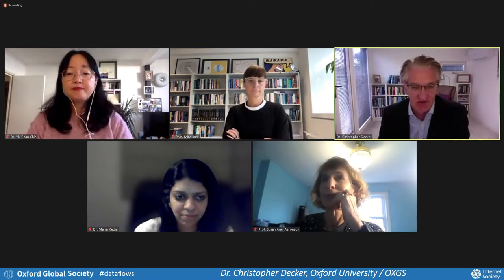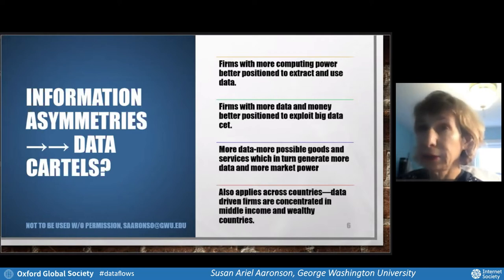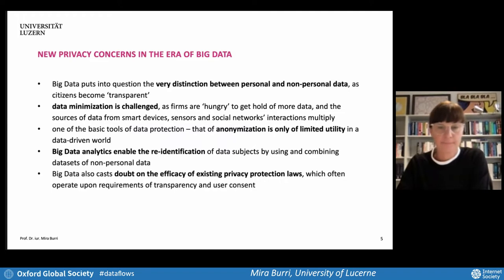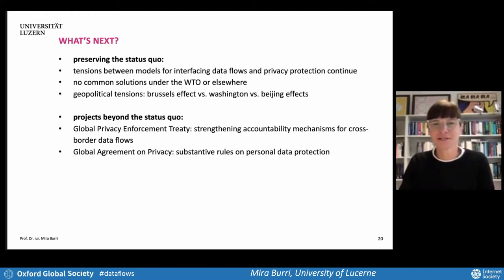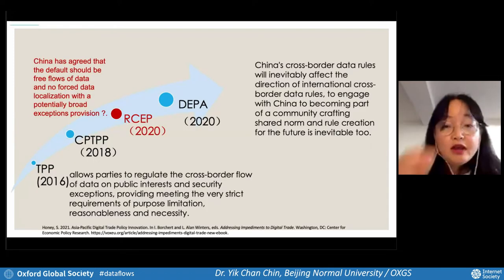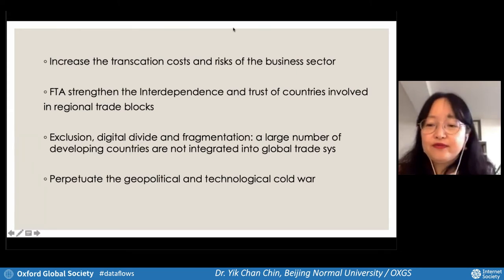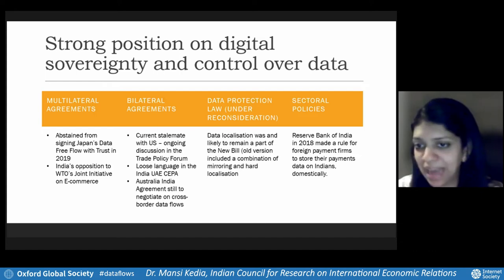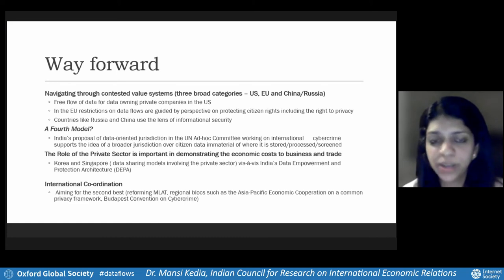Governing Cross-Border Data Flows: International trade agreements and their limits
Moderator:
Dr. Christopher Decker (Research Fellow at Oxford University, OXGS Fellow)

Speakers:
Prof. Susan Ariel Aaronson (Research Professor and the Director of the Digital Trade and Data Governance Hub at George Washington University, USA)

Prof. Mira Burri (Professor of International Economic and Internet Law, University of Lucerne, Switzerland)

Dr. Yik Chan Chin (Associate Professor at Beijing Normal University, China; OXGS Associate Fellow)

Dr. Mansi Kedia (Senior Fellow at the Indian Council for Research on International Economic Relations, India)

Event description:
The increasing digitisation of the economy and the emergence of global e-commerce have focused attention on the rules governing the cross-border flow of data. Currently, the rules for cross-border data sharing in different jurisdictions reflect a balancing of various rights, interest, and wider policy considerations (such as privacy, security and economic integration). The US has chosen to actively promote the free flow of data across borders. The EU has adopted more stringent rules that prioritise the protection of personal data rights through the GDPR. China’s cross-border data flow policy is closely tied with data sovereignty, national security and increasingly personal data protection. The rules in developing countries can often reflect industry policy considerations.

The different approaches to cross-border data flows raises two fundamental questions for international trade agreements. First, is the different data governance paradigms of major trading countries such as the US, China and the EU creating a new “digital divide” and restricting trade, including between developed and developing economies? Second, can (or should) any form of international cooperation on cross-border data sharing rules emerge through bilateral or regional trade agreements or is it possible for a multilateral and uniform international agreement on cross-border data flows?

Among the main topics that will be discussed in the webinar are:

What are the main considerations that have shaped the rules for cross-border data sharing in major economies such as the US/EU/China and elsewhere?
What are the areas of difference/divergence between the cross-border data rules in US/EU/China and elsewhere?
How feasible is the idea of developing a common international approach to cross-border data sharing, and what would need to happen to enable some convergence of the rules or to develop a common approach?
What institutional arrangements would need to be created to monitor and implement such common approach?
What are the risks of not developing a common international approach: will it lead to a digital divide? Would bilateral or regional trade agreements be adequate?